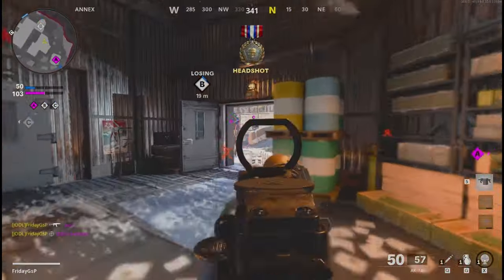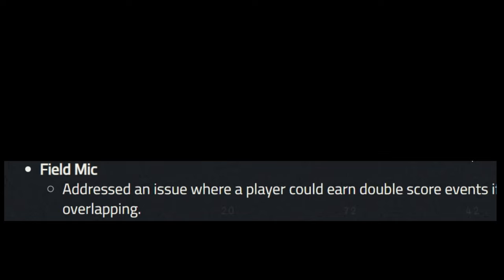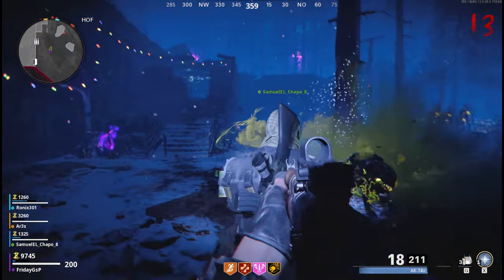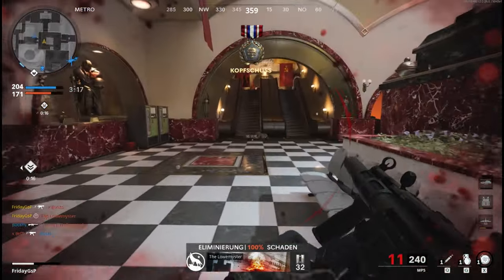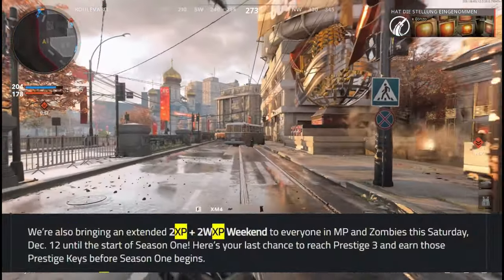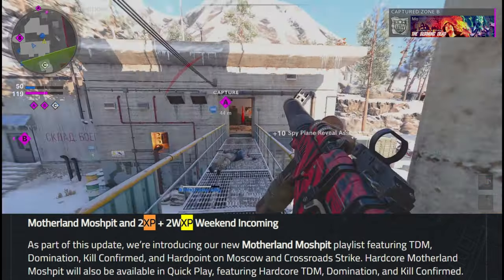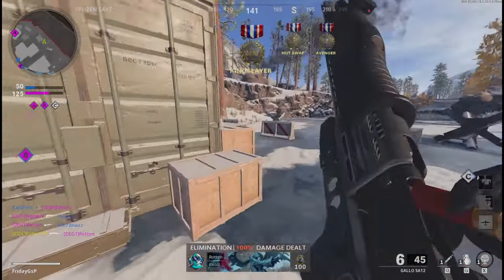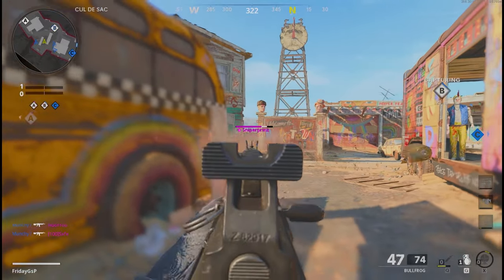BLACK OPS COLD WAR PRE-SEASON 1 UPDATE NEW MAPS, WEAPONS, 2XP WEEKEND - FAST REVIEW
With the Black Ops Cold War pre-season 1 patch we got a very huge quality of life update before we are going to play the new Call of Duty Warzone and the new Black Ops Cold War Maps. New weapons like the Striker & Groza are coming back and we get finally very popular maps like Raid back!